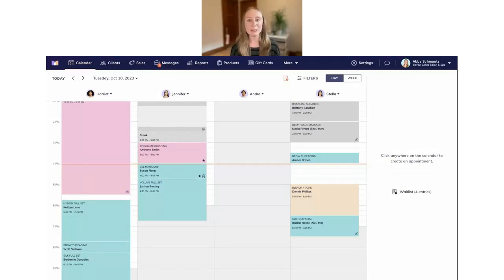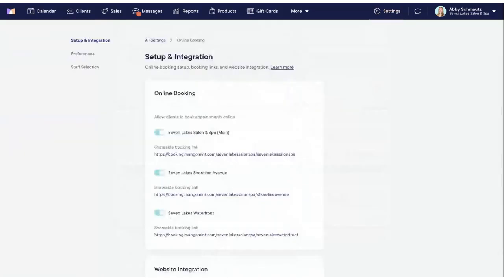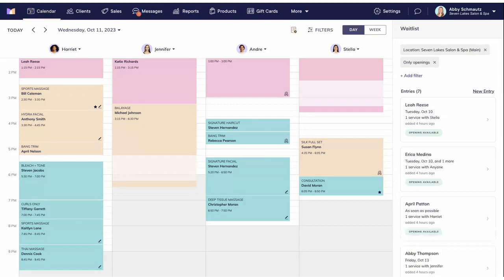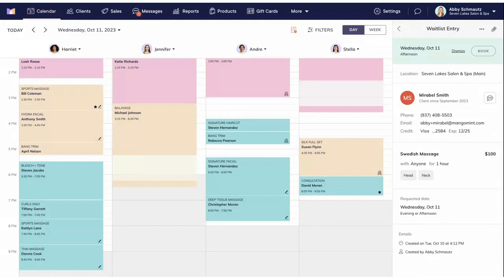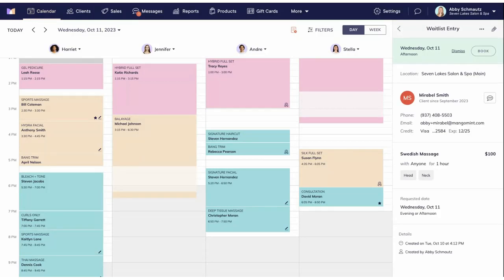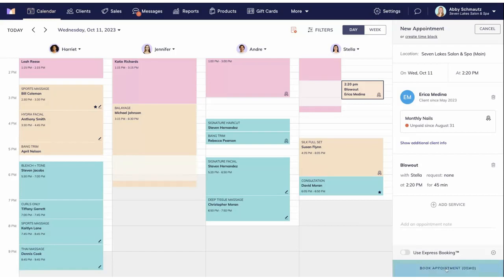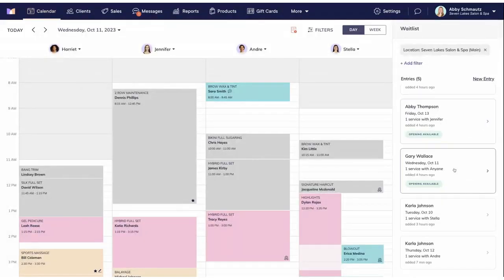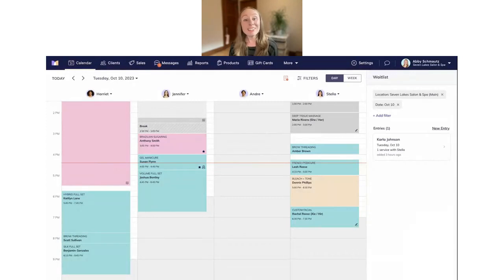Beauty Salon Waitlist Management Made EASY | Intelligent Waitlist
This isn’t your typical waitlist.

Intelligent Waitlist matches new openings on the calendar to available clients on your list and instantly notifies you.

You no longer need to keep checking the waitlist when somebody cancels, reschedules, or a change occurs where a waitlist entry could fit in. You can trust that your Mangomint system will automatically send you an alert so you never miss an opportunity to fill gaps on your schedule.

In this video, we show you how to set up and customize the Intelligent Waitlist to do the heavy lifting so you can ensure your clients get the spot.

Topics:
00:00 Introduction
01:34 How to enable Intelligent Waitlist
03:10 Intelligent Waitlist staff permissions
04:15 Updating Online Booking settings to allow clients to waitlist
05:32 How to use Intelligent Waitlist
07:45 Get notified when openings are available
09:33 How to add a new Waitlist entry
11:24 Online Booking with Intelligent Wailist: The client experience
14:38 How to book appointments from the Waitlist
21:08 Q&A: How am I notified when a waitlist match is available?
23:33 Q&A: How does Waitlist work with multiple locations?

Here are just a few examples of what you can do with Intelligent Waitlist in Mangomint:

📑 Allow clients to add themselves to your waitlist online
💬 Be automatically notified when a spot opens up that can potentially accommodate your client
📲 Notify clients of openings with Two-Way Texting in Mangomint
📆 View all potential openings from the calendar with just a click